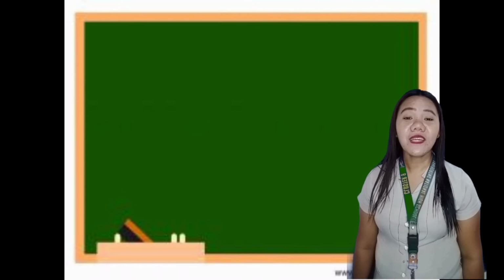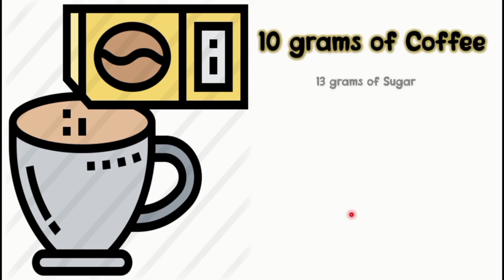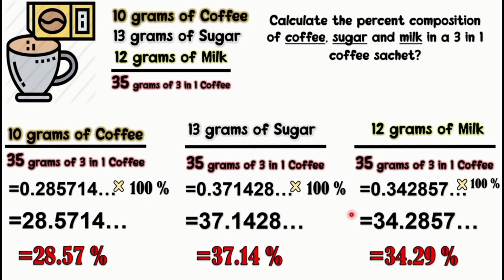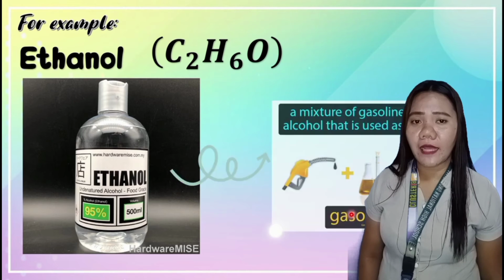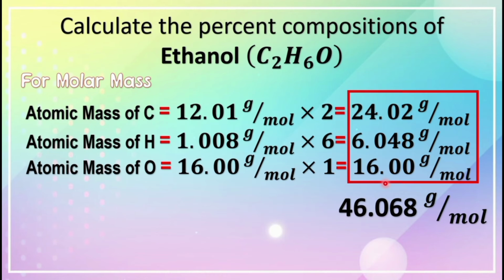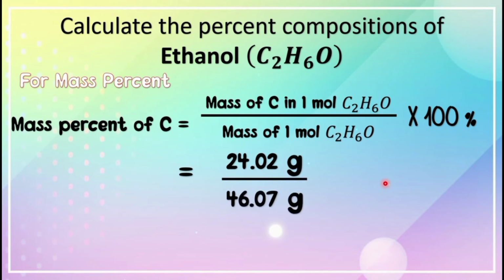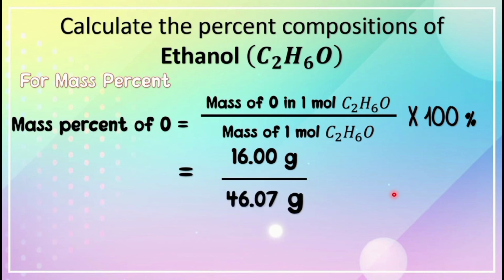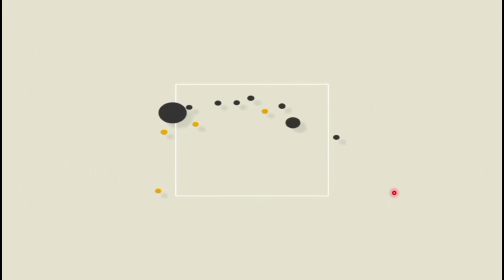Percentage Çomposition Grade 9